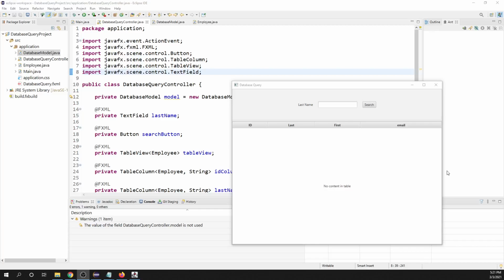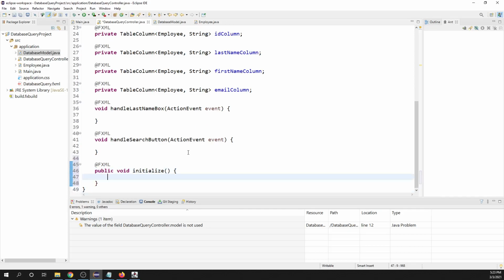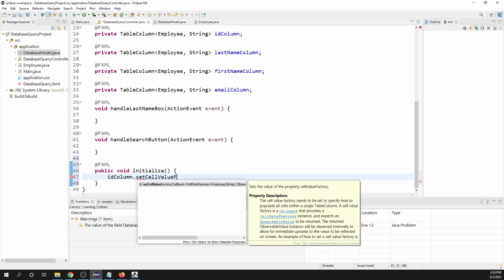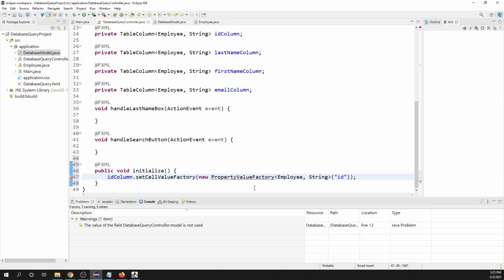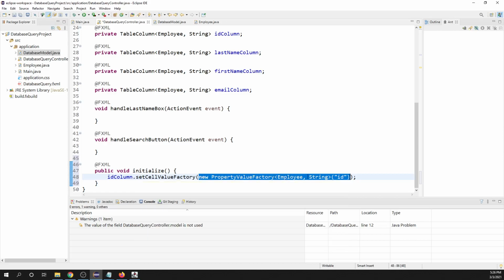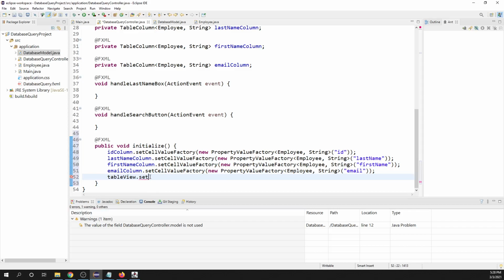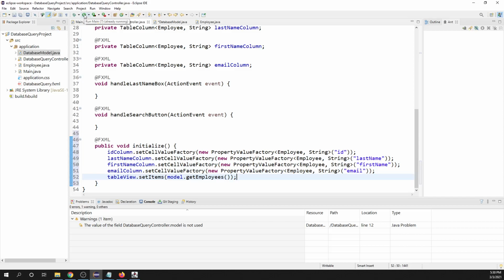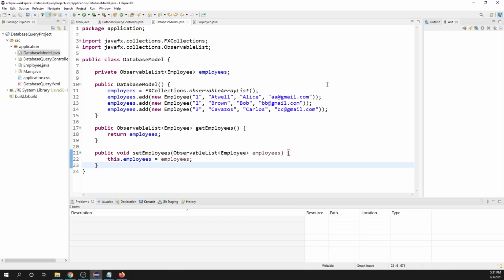Linking the TableView and ObservableList